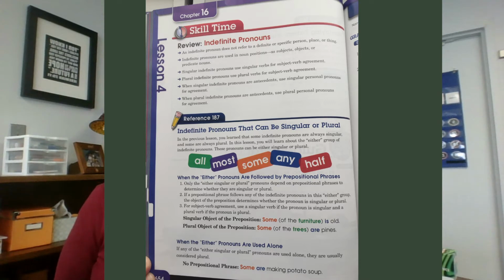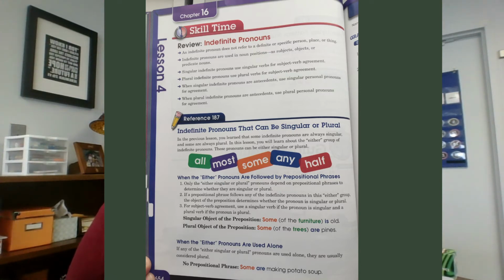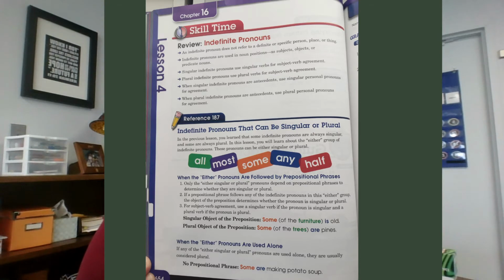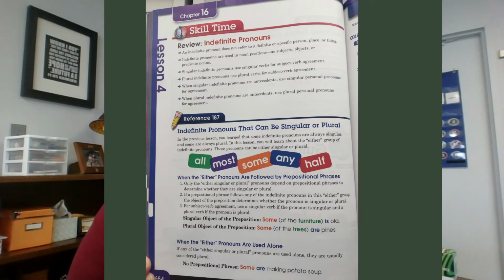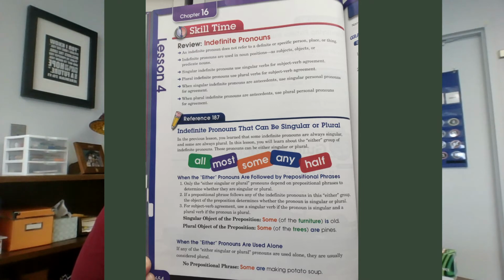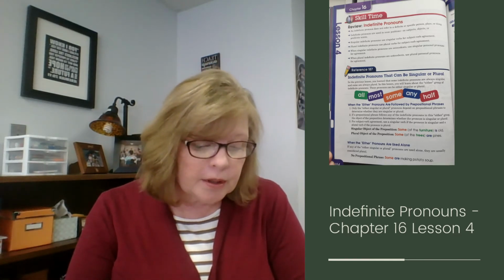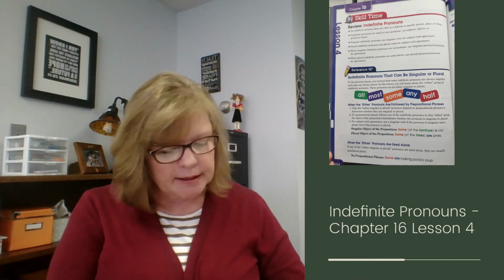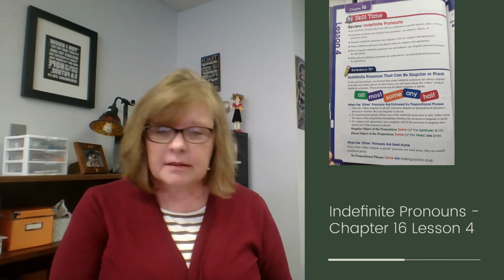Indefinite Pronouns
Review of Patterns 1-5, Chapter 16 Lesson 4